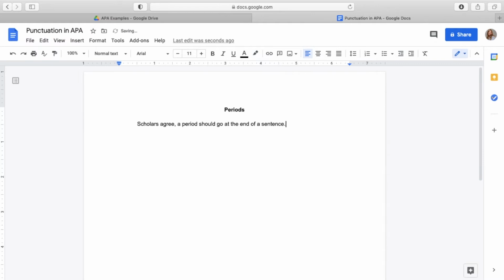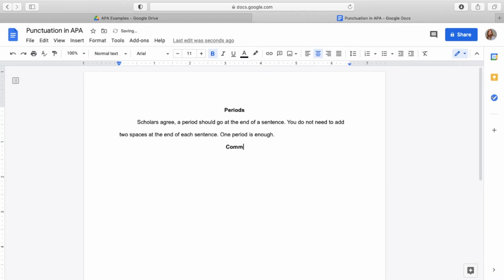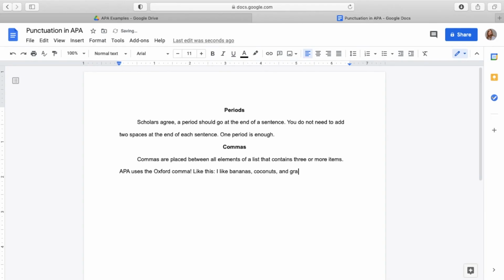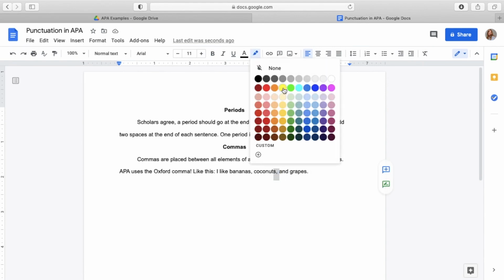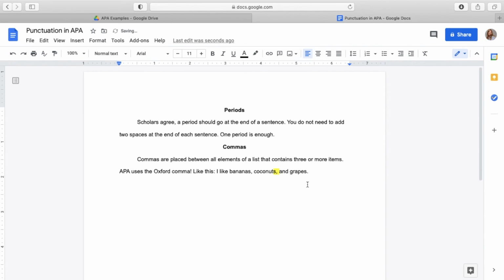APA Fun Facts! | APA 7th Tutorial | Periods and Commas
I am taking a pause on the research to offer you this free (and fun, in my humble opinion) series featuring guided tutorials about APA 7th Edition style and formatting.